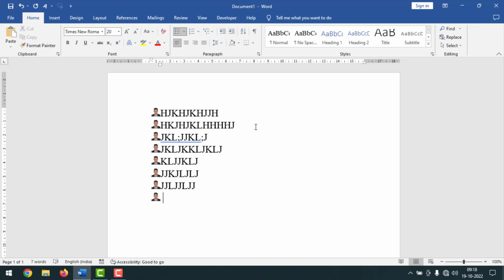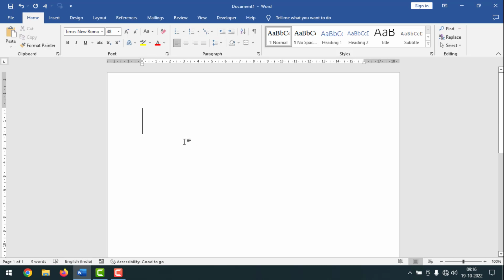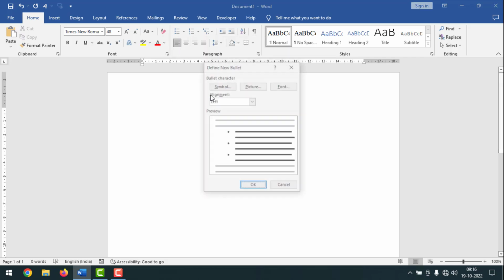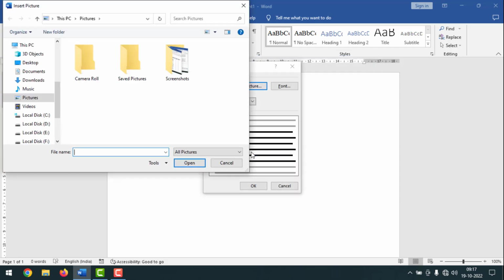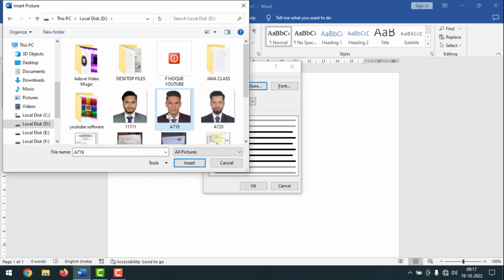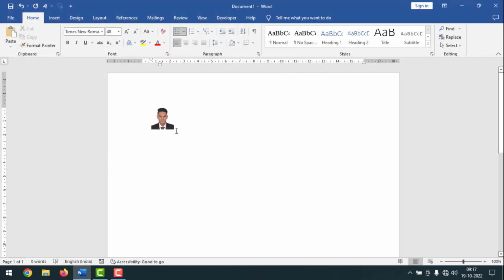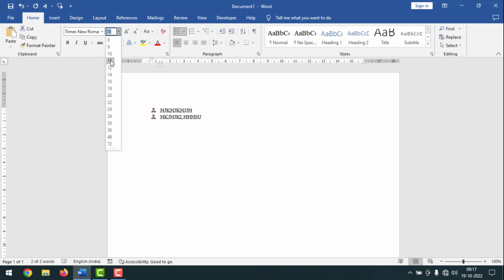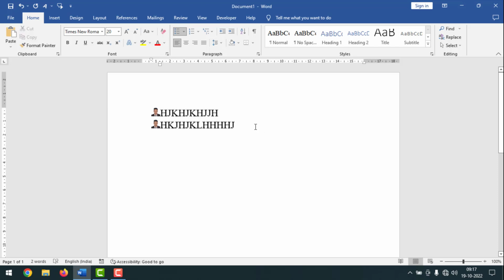How to use picture as bullets in MS word | PIN TECH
Hello Friends,
In this video you will find that how to use any picture as bullets in ms word. Friends sometimes on bullets option we want to do customize on that case you can use any picture as bullets in ms word.

From
Pin Tech